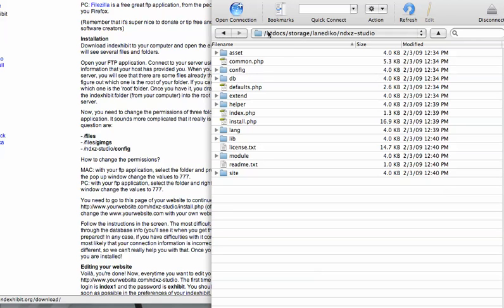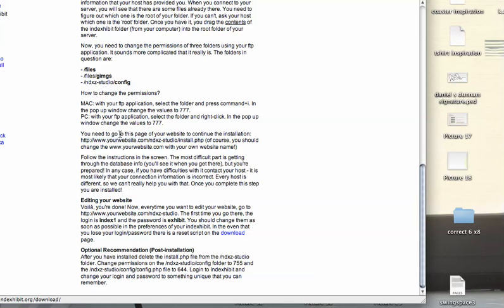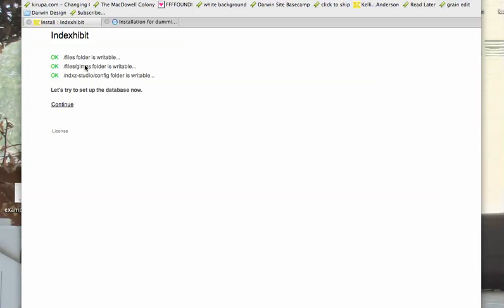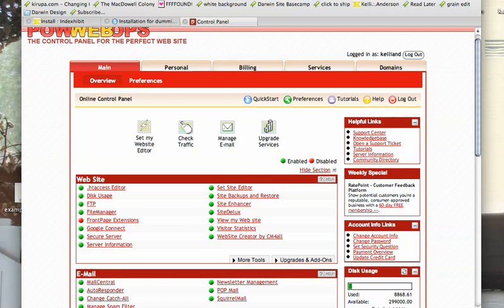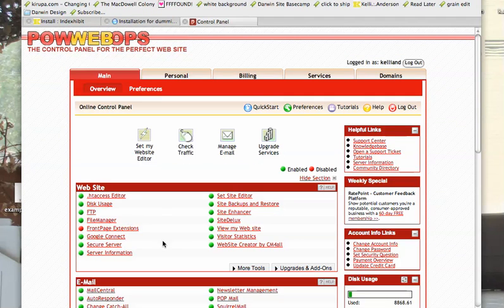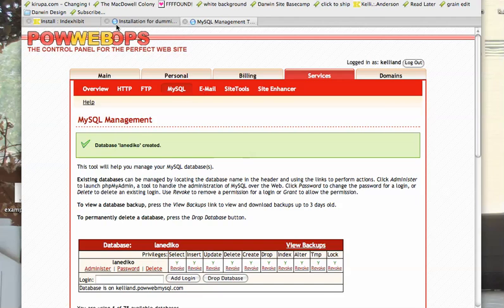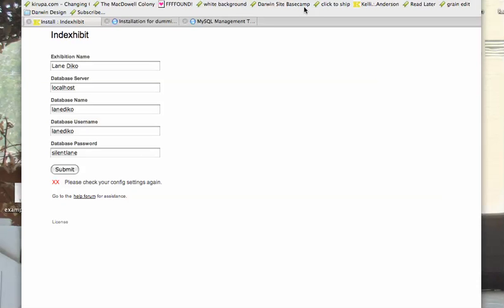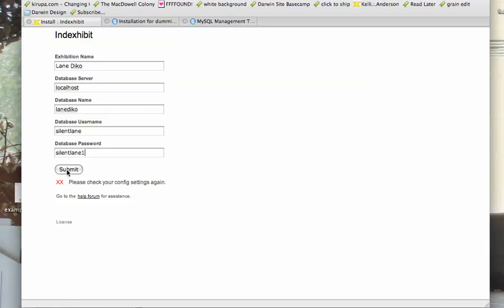indexhibit part 2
Captured by andersonkellin